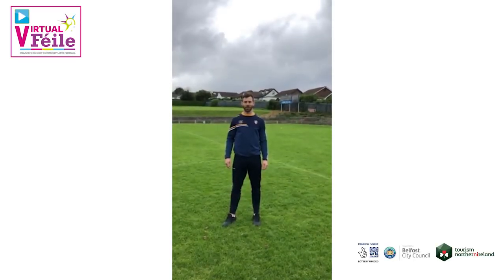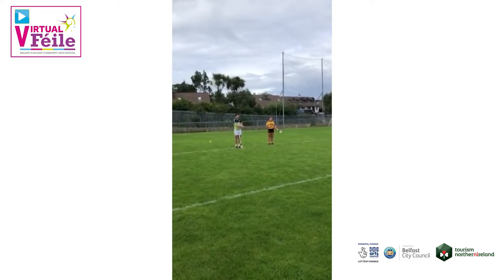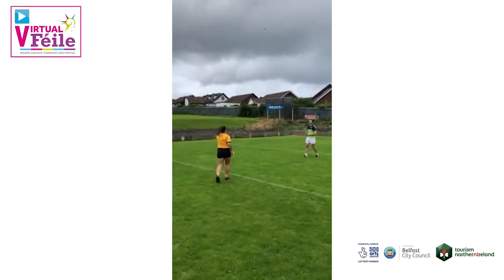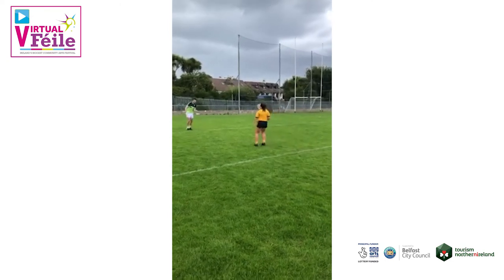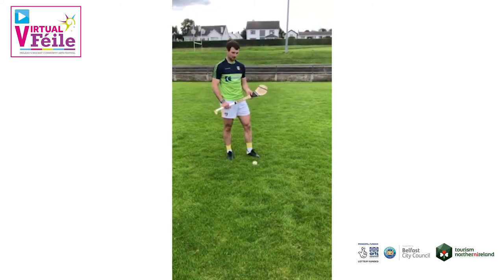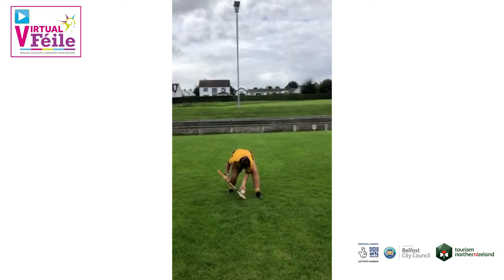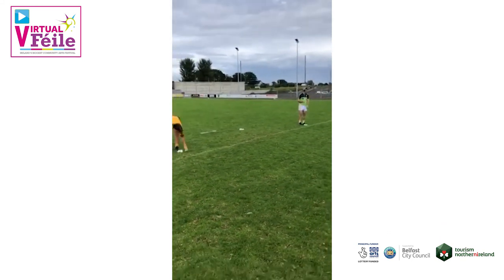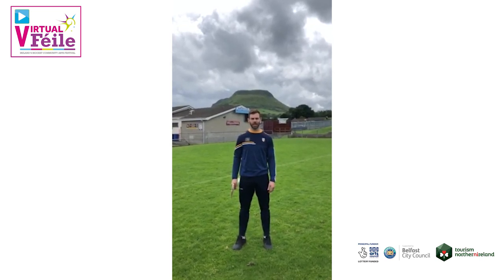Virtual Féile an Phobail - Sport & Health GAA - Hurling Skills with County Star Neil McManus - - 4th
Virtual Féile an Phobail - Sport & Health Sport and Health - Gaelfast - August 4th

GAA Sessions

Do you want to train like your county heroes?
Now is your chance. Join in with our current Antrim stars of Hurling, Gaelic Football, Camogie and Ladies Football as the Saffron’s are put through coaching sessions testing their skills and fitness with Gaelfast Coaches.
Suitable for all ages and abilities.

Seisiúin CLG

Ar mhaith leat traenáil cosúil le do laochra contae?
Tapaigh do dheis anois. Glac páirt le réaltaí Iománaíochta, Peile Gaelaí,
Camógaíochta agus Pheil Ban reatha Aontroma agus seisiúin chóitseála á
ndéanamh leo ina dtástálfaidh Cóitseálaithe Gaelfast scileanna agus corpacmhainn na nimreoirí. Oiriúnach do dhaoine de gach aois agus ábaltacht.